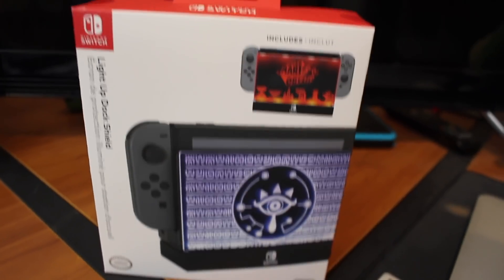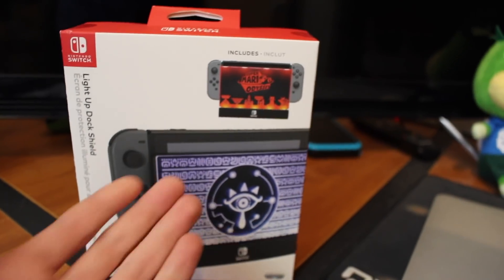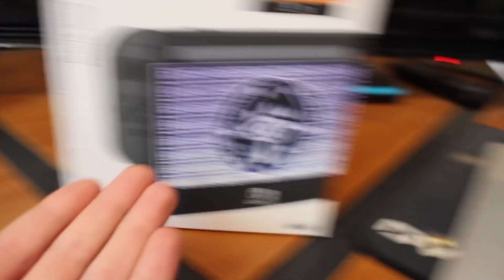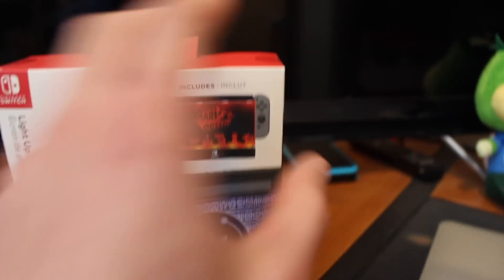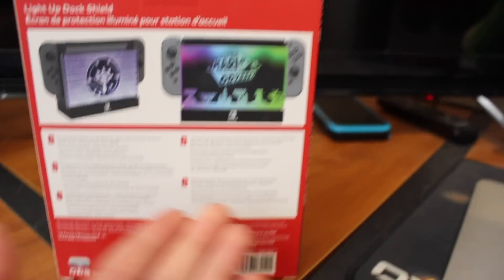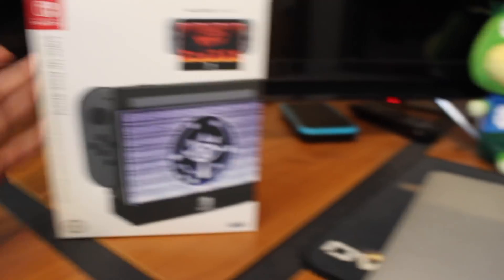HOW To (possibly) Get A Nintendo Switch LIGHT UP DOCK!!!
FAN MAIL!!!
218 Malletts Bay AVE
Colchester, VT, 05446